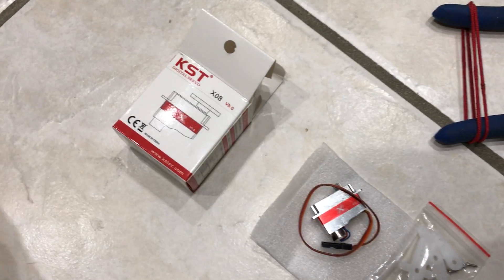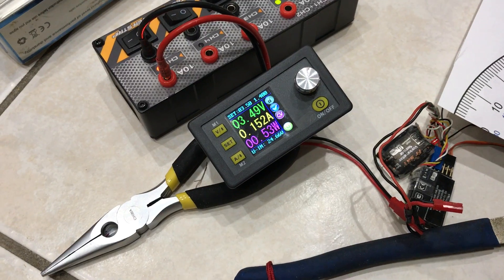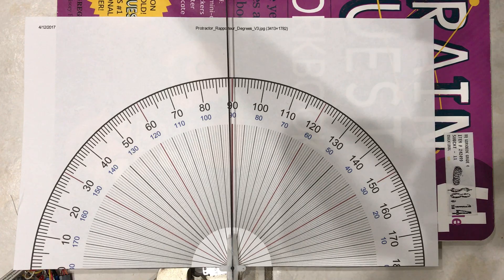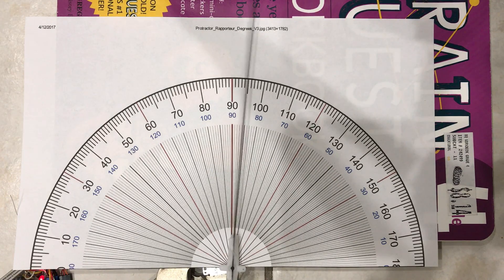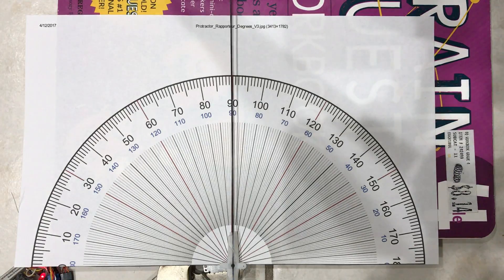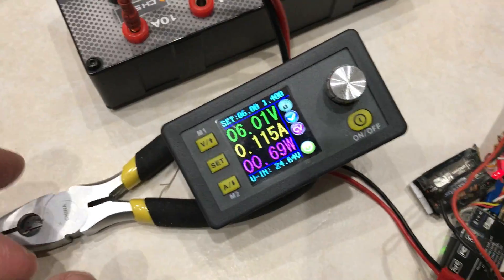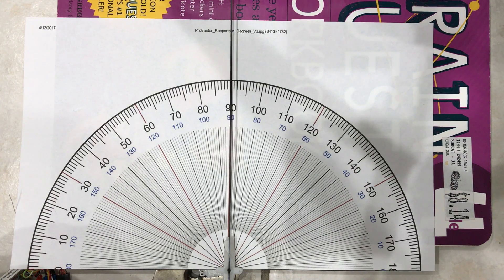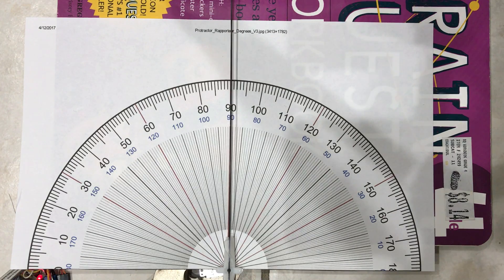KST x08 v5.0 servo tested from 3.5v to 8.4v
I just got 3 of the KST x08 v5.0 servos to put in my new Solar DLG.  I set one up and tested it with varying voltages (3.5v, 3.8v, 6.0v, and 8.4v).

The sound picks up the servo and makes it sound loud but in reality I can barely tell it is on in a silent room.  I actually was worried it didn't come on when I turned on the receiver.

This is the raw video... I am not a video editor and don't even try to be one :).